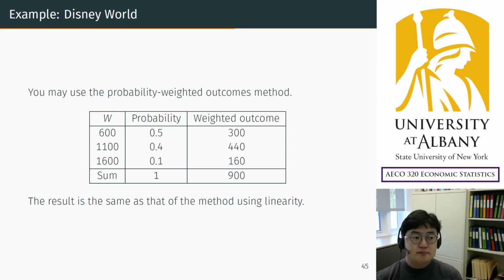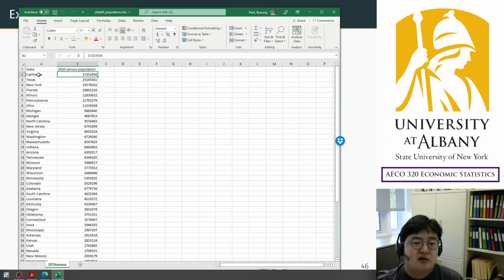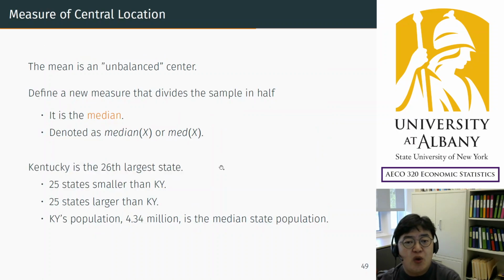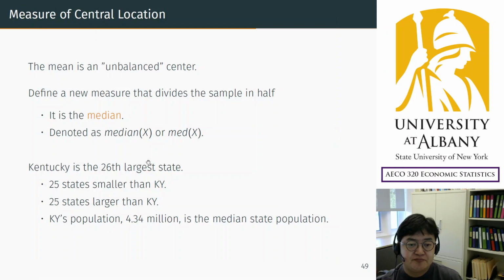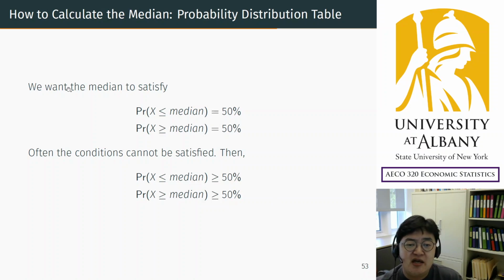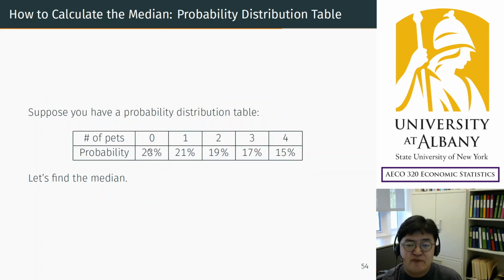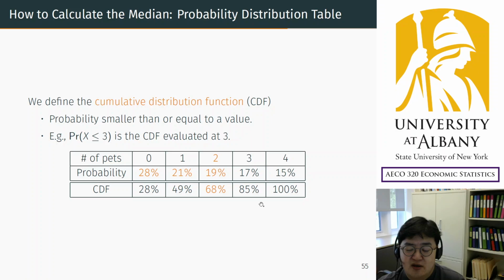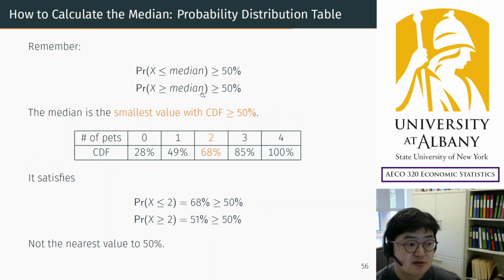[ECO320] Chapter 3 Measures of Location (5)